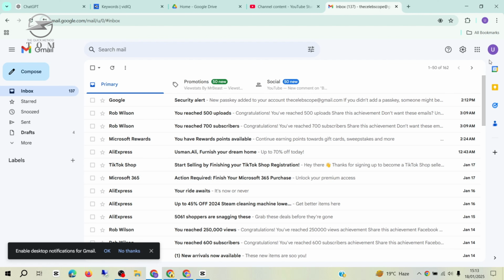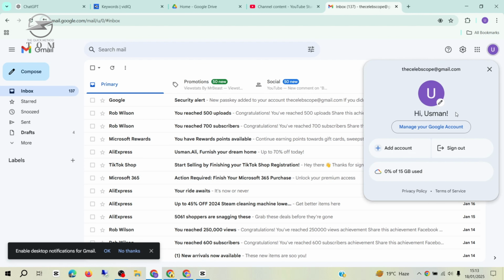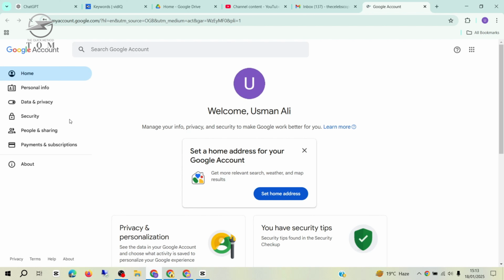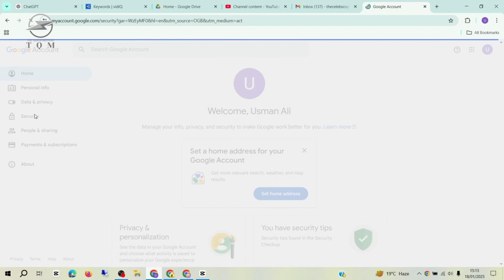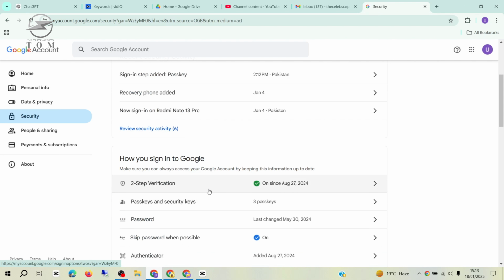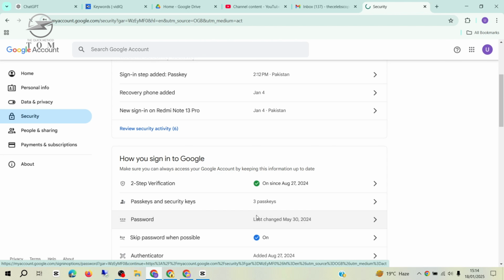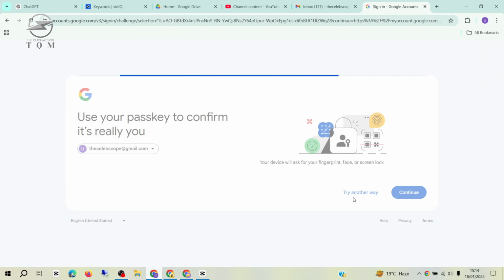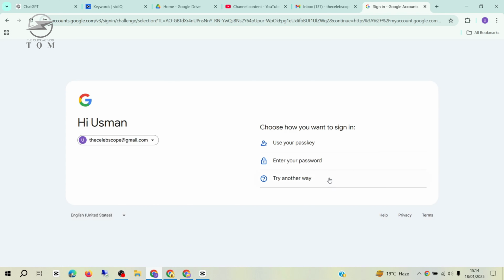How To Change Gmail Password On Desktop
How To Change Gmail Password On Desktop - Easy Step-by-Step Guide (2025)

Need to change your Gmail password on desktop for better security? In this video, we’ll show you the simple steps to update your Gmail password on a computer. Whether you’ve forgotten your password or just want to improve account security, we’ll walk you through the process to change your Gmail password safely and easily.

What You’ll Learn in This Video: ✔️ How to change your Gmail password on desktop
✔️ Step-by-step instructions for updating your Google account password
✔️ How to reset your Gmail password if you’ve forgotten it
✔️ Tips for creating a strong and secure Gmail password
✔️ How to manage your Gmail security settings after changing your password

Changing your Gmail password regularly is a great way to protect your account and prevent unauthorized access. Watch this tutorial to learn how to change your Gmail password on desktop and keep your Google account secure!

Watch now to learn how to change your Gmail password on desktop and enhance your account security today!